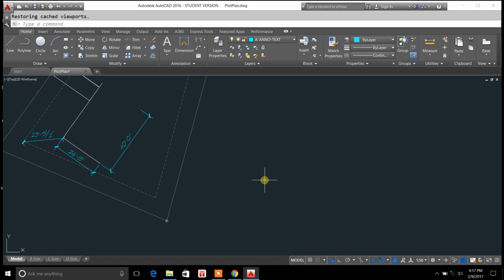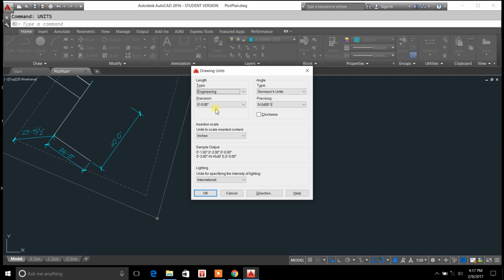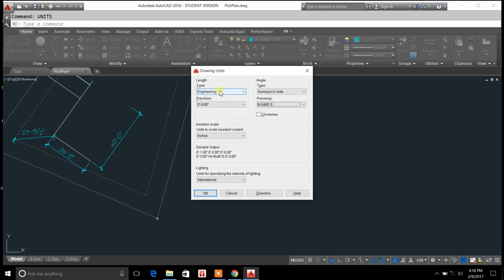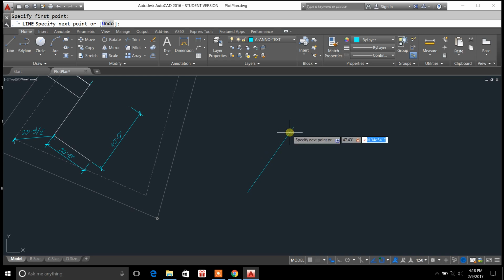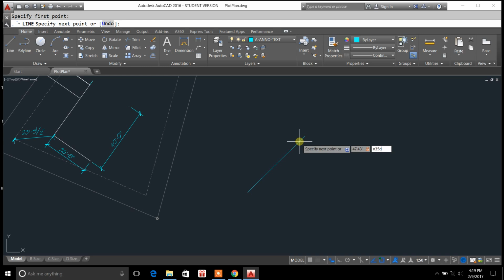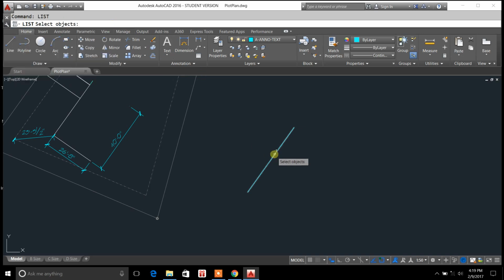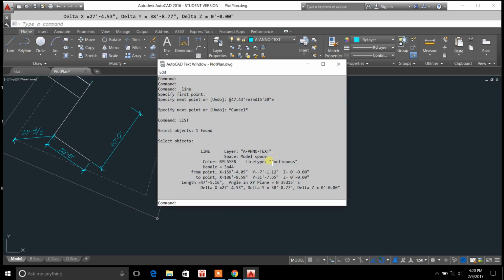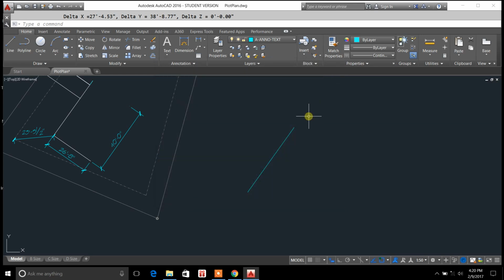drawing a plot plan in degrees and minutes - autocad lines in degrees and minutes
In today's video Casey Kepley with drafting tutorials shows you how to draw a line in degrees and minutes. This technique can be used when you are drawing lines that lay out a plot or site plan in autocad.